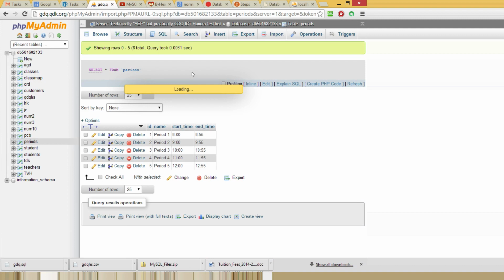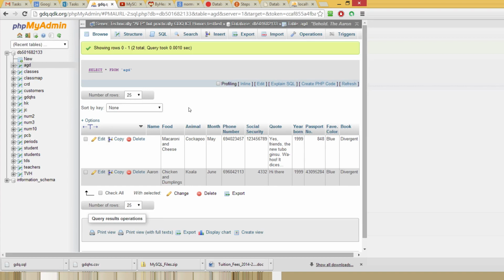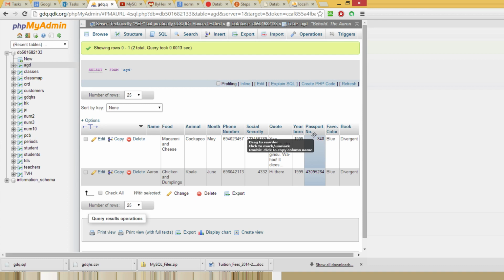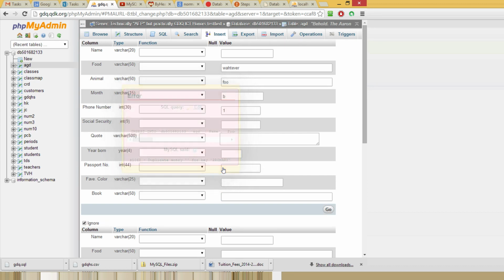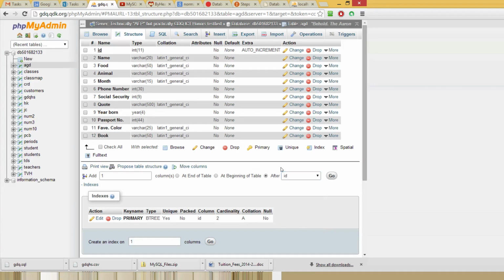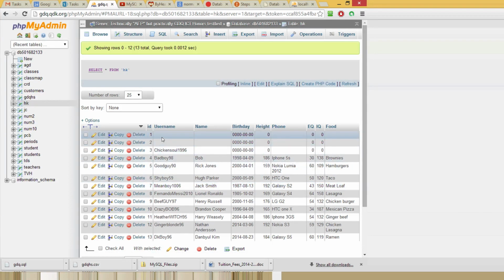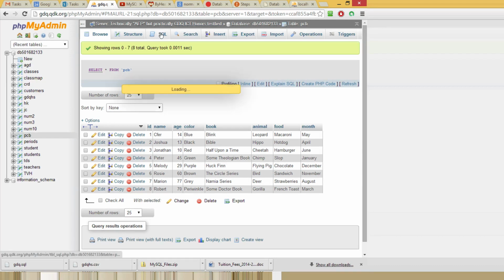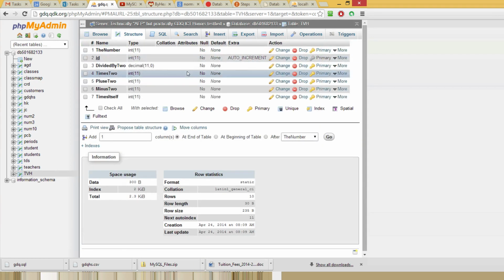GDQ ICT 2014 04 24A